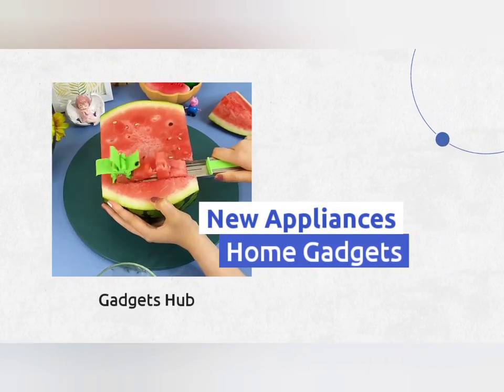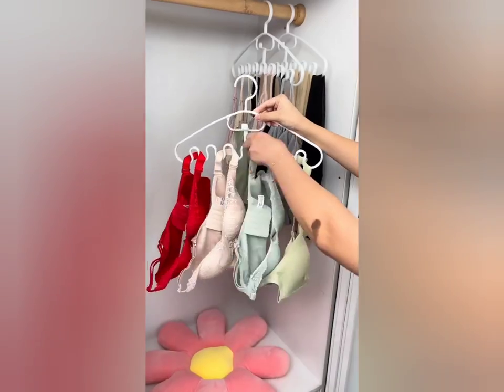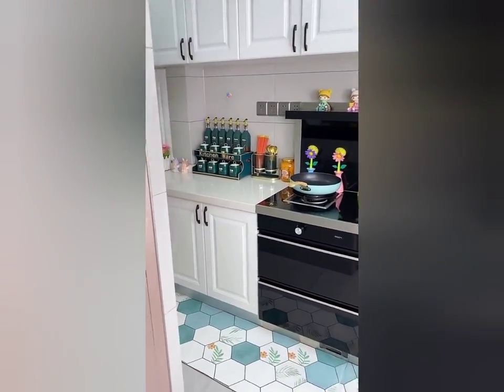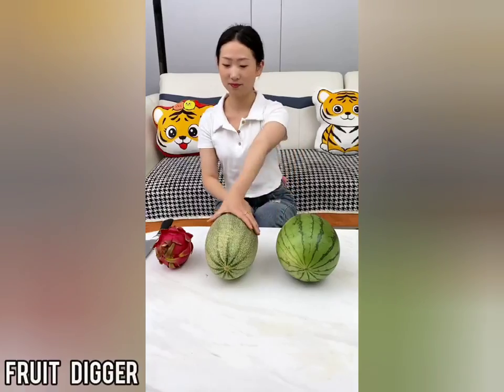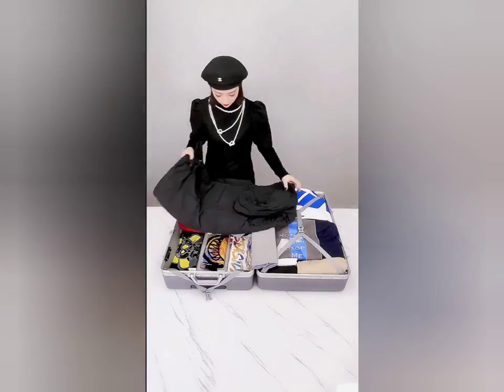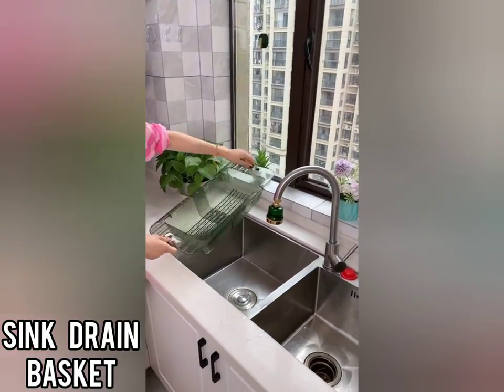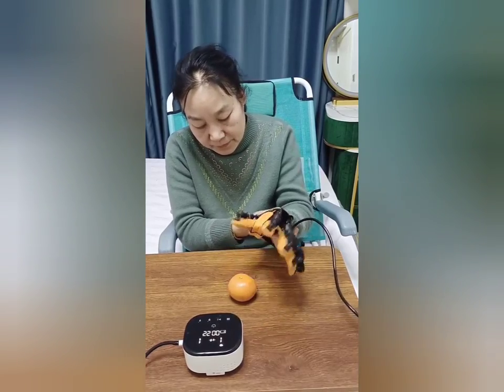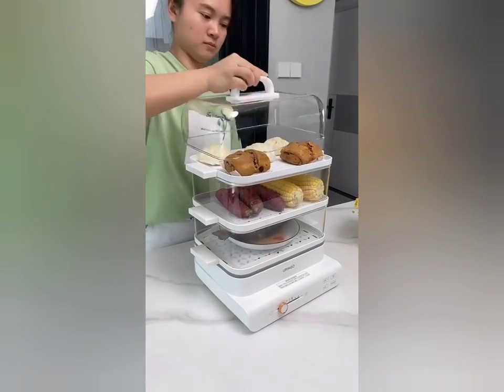16 new home appliances kitchen tool organizer with names | home technology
If You Enjoyed This Videos Please Give It A
Thumbs Up! and if you have any quires so please use
the comment box.